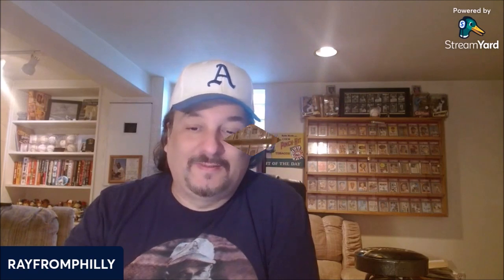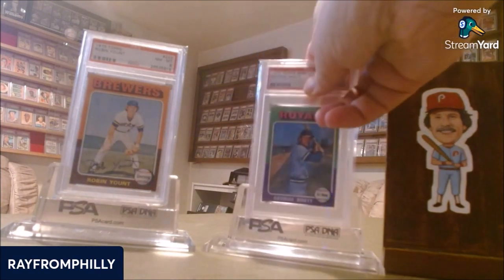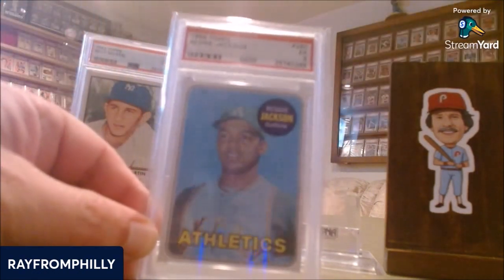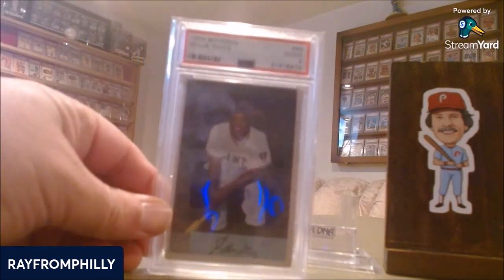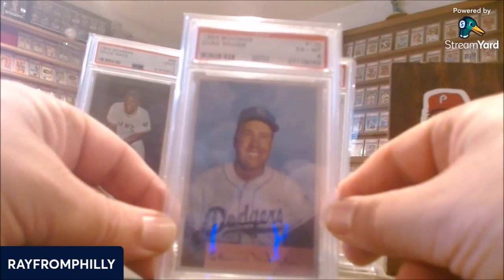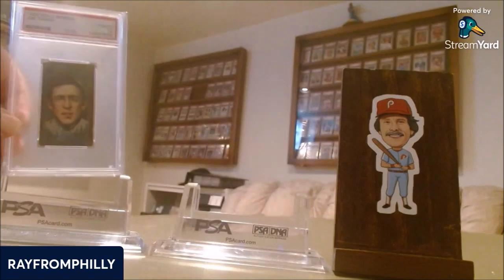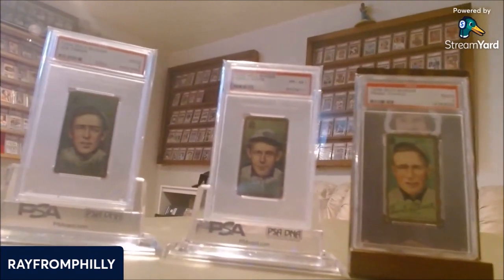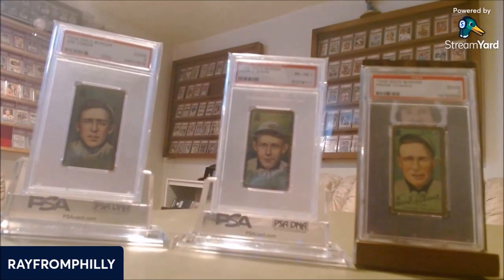DoubleD Vintage VR Response-Cards that got together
This is my video response for Dylan of DoubleD Vintage Cards. @DoubleDvintagebaseballcards
Also check out the Sports Card Hall Of Fame Network's Video with Chris Sewall of Baseball Card Collector Investor Dealer